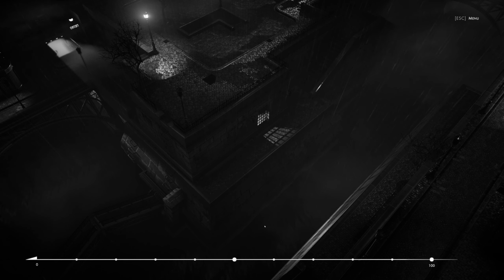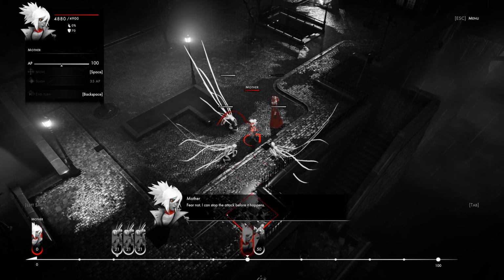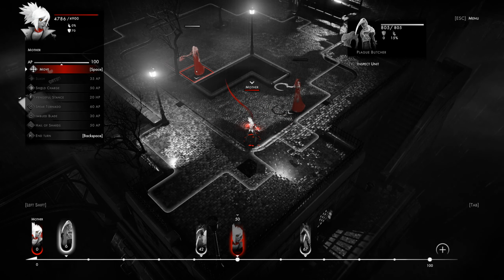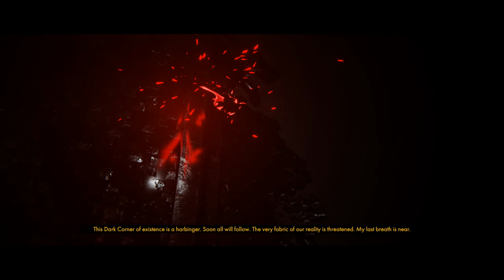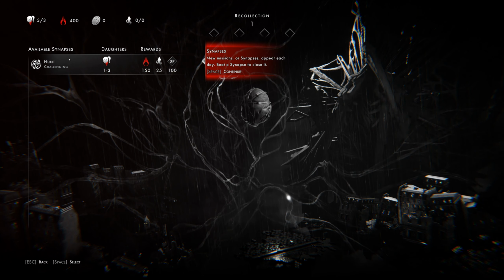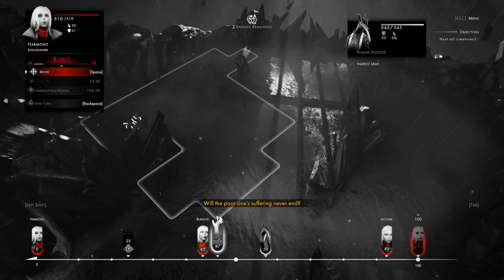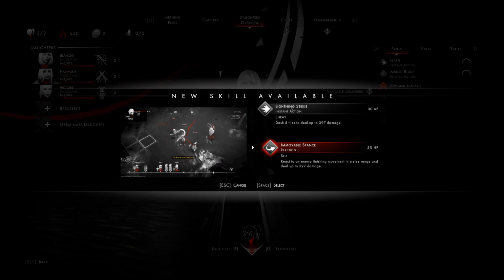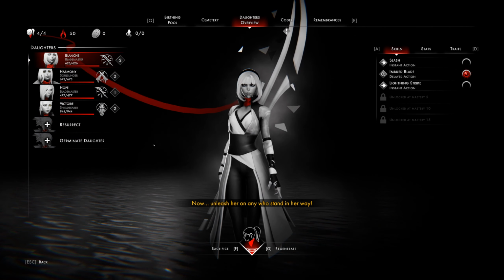Let's Play Othercide - Recollection 1 E01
Holy moly, where to begin with Othercide. Tactical turn combat and an aesthetic that *really* sings to me. Black and white and red and old-style-creepy witch doctor / plague doctor masks.
Let's dive on in and start the process of death and rebirth

Today's video is a Let's Play of Othercide, for PC. It'll shows off OthercideGameplay, as we play through the main storyline across several different "Recollections"

I'm using Restream to broadcast simultaneously to Twitch and Youtube.